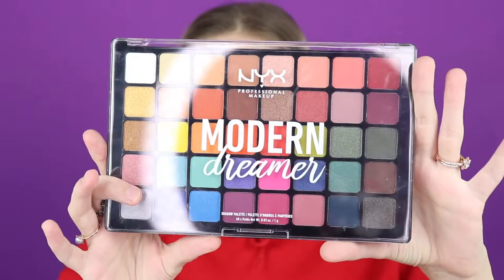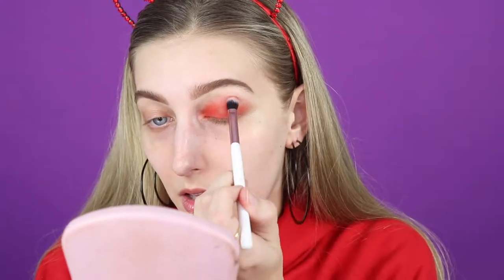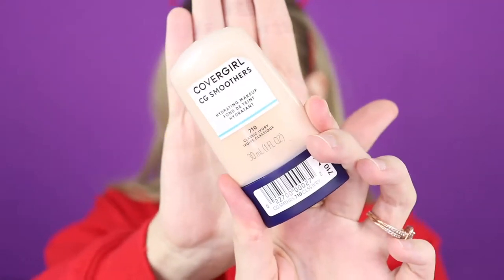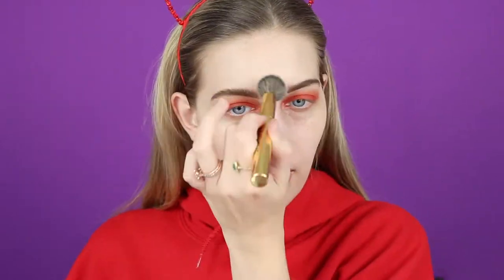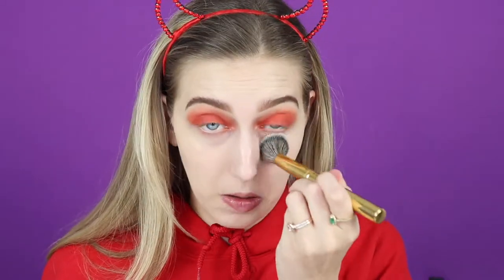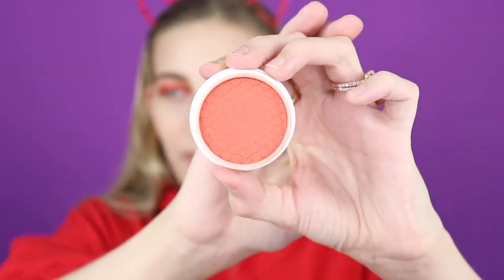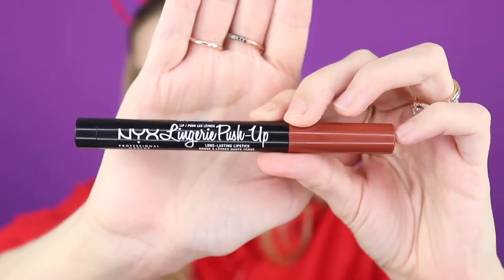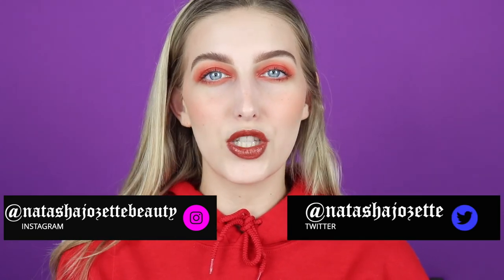DRUGSTORE FALL GRUNGY GRWM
Hello everyone!✌️Today’s is a DRUGSTORE grungy fall GRWM.
As always let me know any video recommendations you have down below in the comment section.

PRODUCTS MENTIONED

Song -The spell I’m under
Artist - Honeycutts

Song -
Artist -

Hello my name is Natasha Jozette! On my channel I will be posting makeup videos, product reviews, lifestyle videos, vlogs, and whatever else I get inspired by. I love coffee, crop tops, UFOs, Tye Dye, Makeup (Duh), and most things in-between. Thank you for clicking on this video I hope you stick around long enough to get to me and I you! Peace out ✌️ 🙃👽👾🤘💄💋🌲🌞☕️🔮💚☮️☯️♐️